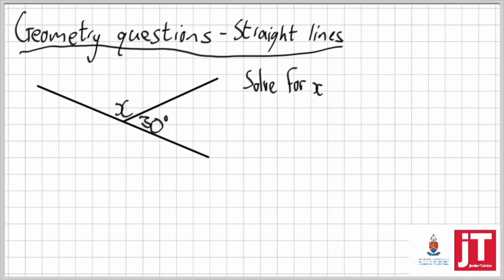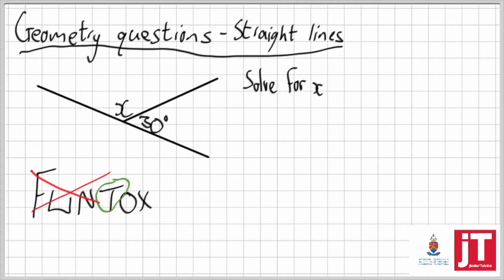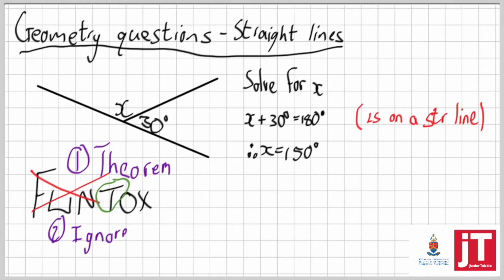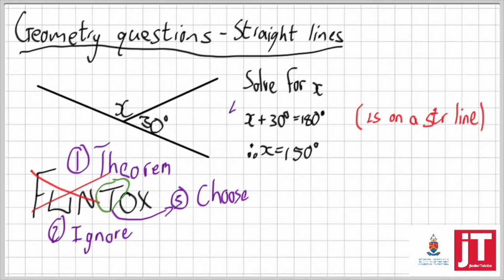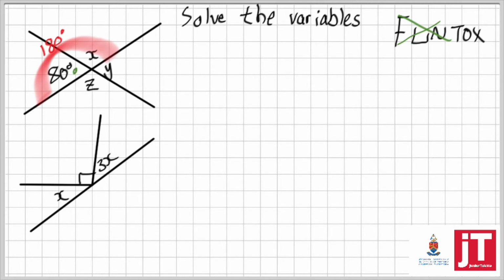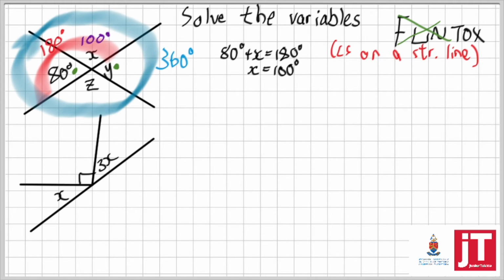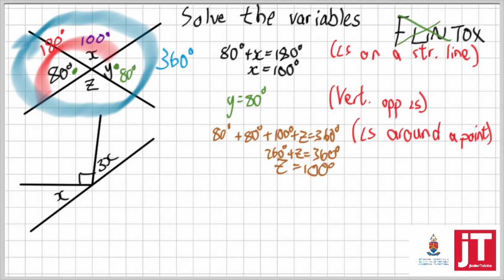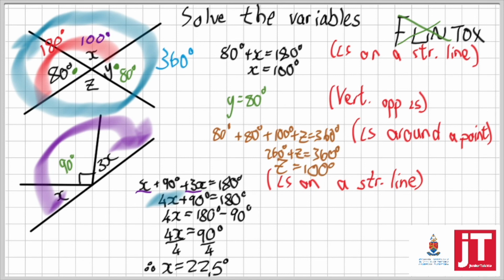Gr 8 - Mathematics - Geometry - Straight Line Questions